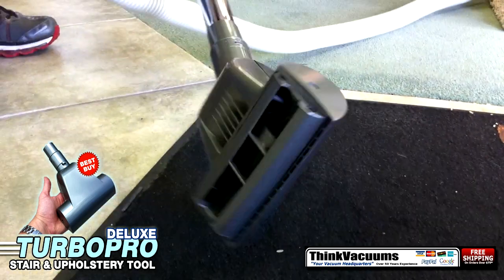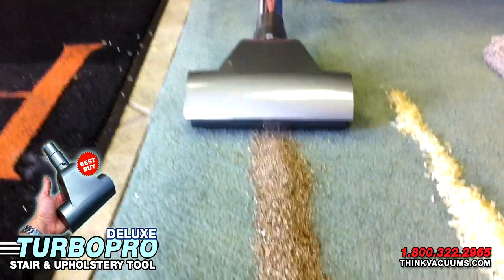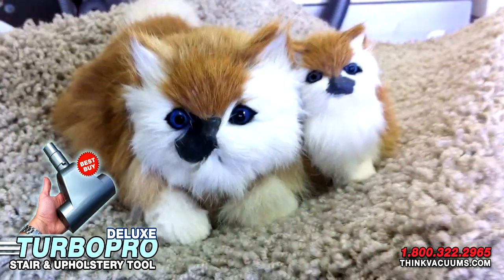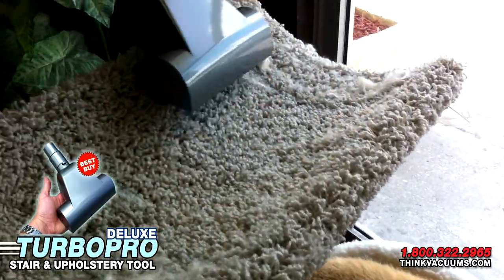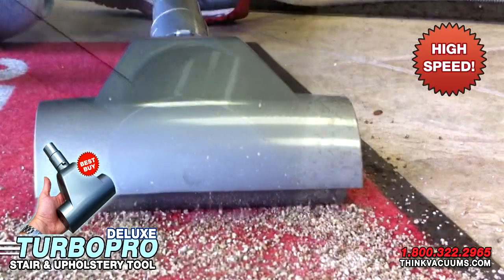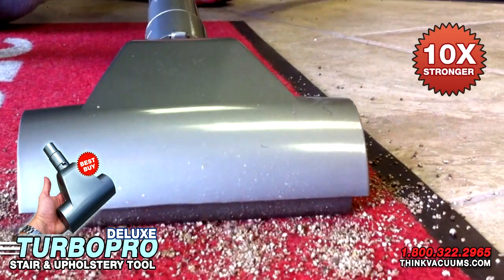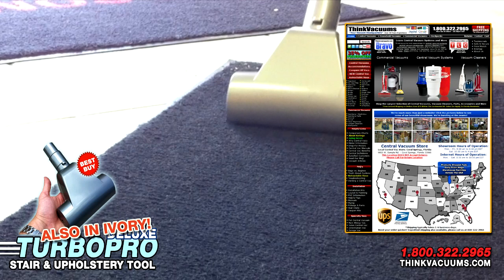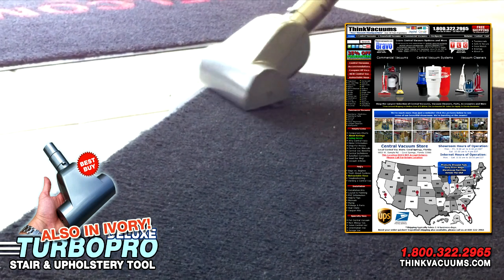Stair and Upholstery Tool for Central Vacuums - TurboPro Deluxe Accessory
The TurboPro Deluxe Upholstery and Stair Tool for Central Vacuums is great for cleaning pet hair, upholstery, car interiors, stairs and more!  One of the most Popular Air Driven Central Vacuum Accessories and a best buy on ThinkVacuums.com.

For more information about the Stair & Upholstery Tool for Central Vacuum Systems, please visit us online today at ThinkVacuums.com